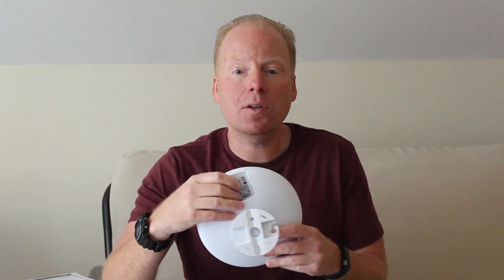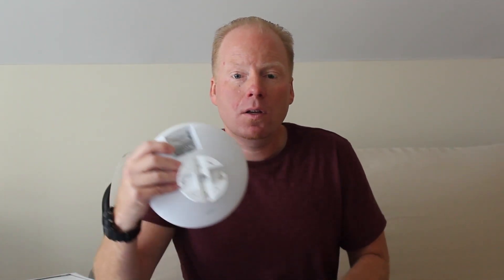EnStation5 5Ghz long distance WiFi bridge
EnStation5 long distance 300Mbps 802.11an bridge